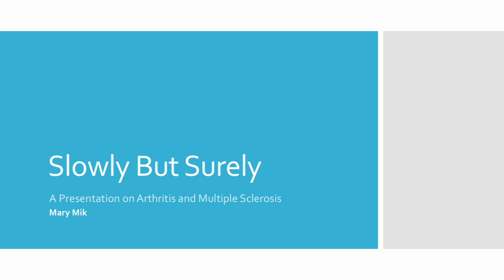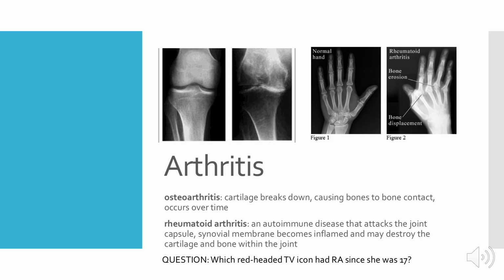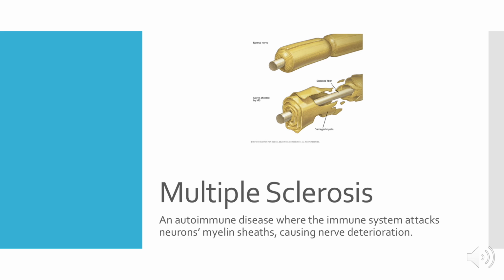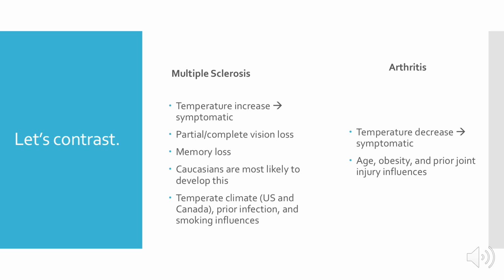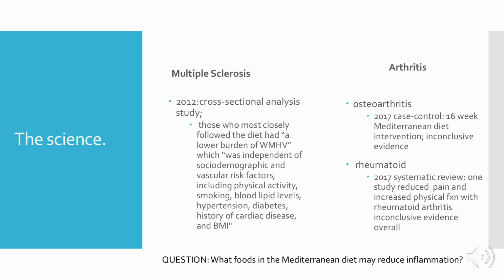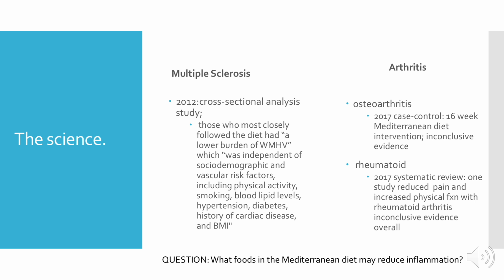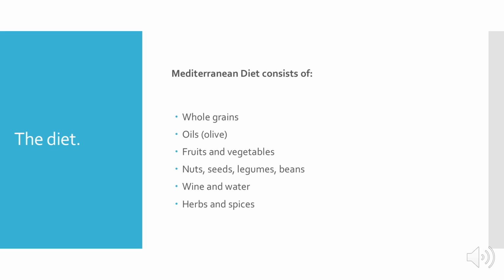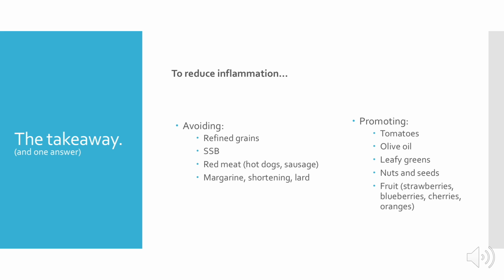NSD 452: Arthritis and Multiple Sclerosis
For NSD 452